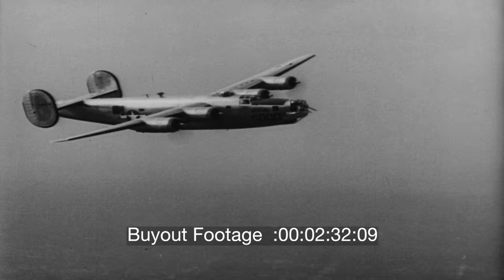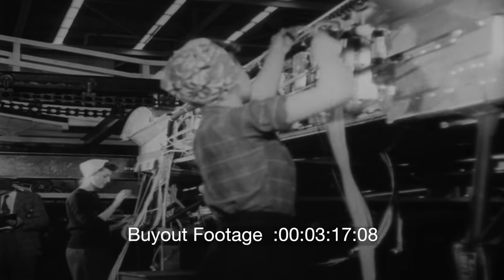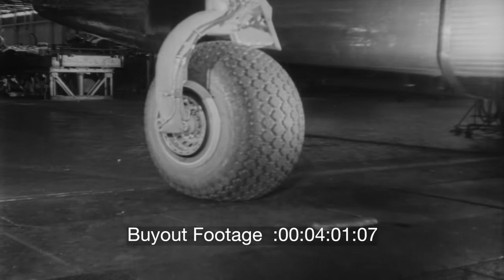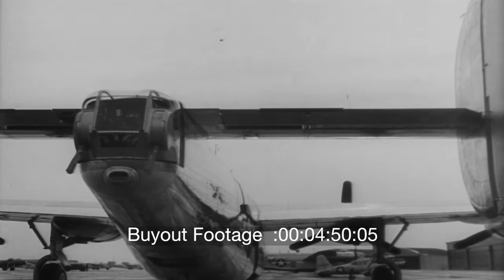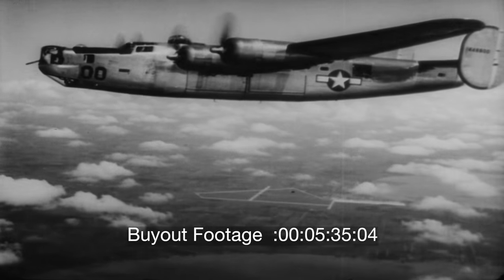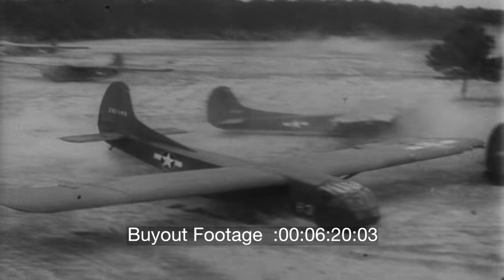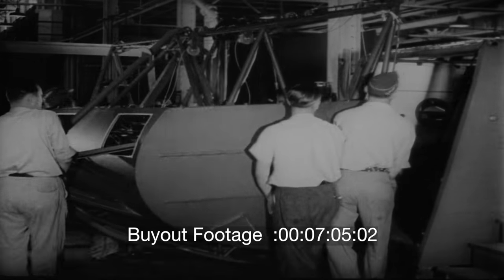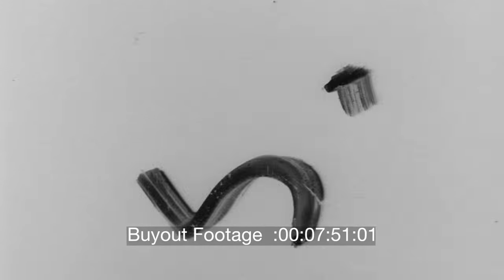Ford Liberator Bomber And Glider Production 1940s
The Ford Motor Company aviation division built planes for civil air use and quickly re-tooled their plants for WWII building the famed B-24 Liberator Bomber as well as Waco CG-4 gliders for combat troops.

Shows a Consolidated designed B-24 liberator bomber manufactured by the Ford Motor Company in in flight in WWII. Scenes of B-24 Liberator Bombers on production line at the Ford Willow Run bomber plant. Shows women working in aircraft manufacturing plant. Various scenes of the manufacturing of Liberator bombers at the Ford plant. Shows B-24 Liberator taxing to runway for first flight. Shows a B-24 taking off and in flight.

Shows the Waco CG-4 Glider being towed by Douglas C-47 Skytrain aircraft and making landings. Shows the Ford manufacturing plant at Iron Mountain, Michigan. Shows manufacturing of Waco CG-4 Gliders at the Iron Mountain/Kingford, Michigan plants. Shows a C-47 aircraft taking off pulling two gliders.